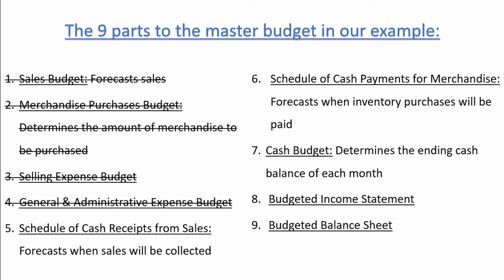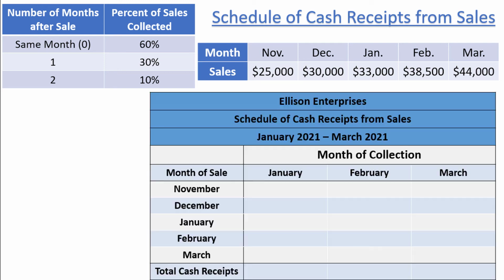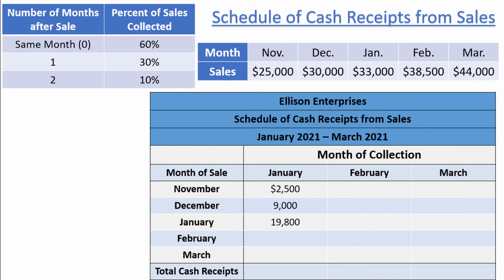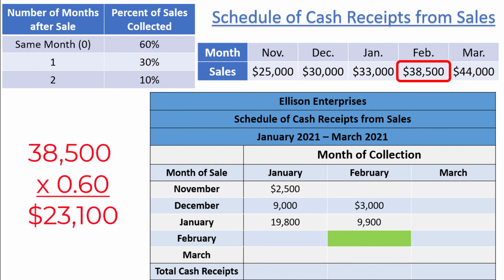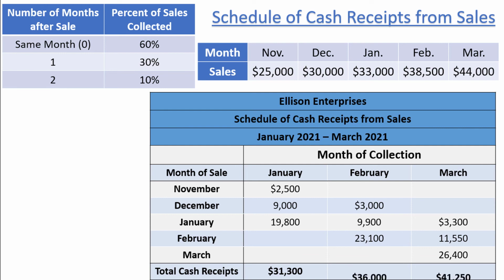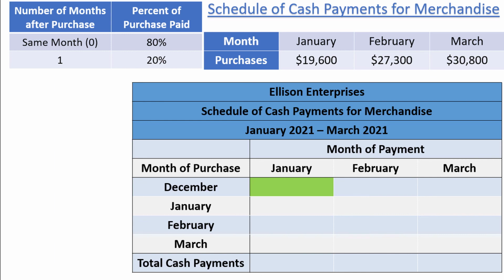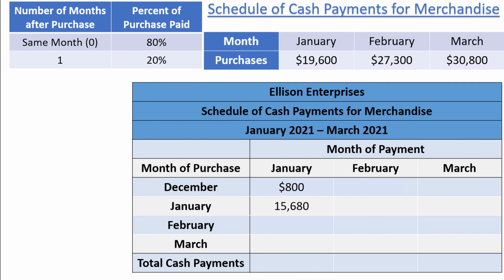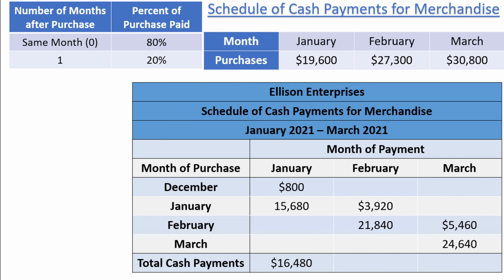Master Budget P3 - Cash Receipts from Sales and Cash Payments for Merchandise Bu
Master Budget P3 - The Schedules of Cash Receipts from Sales and Merchandise Purchases: